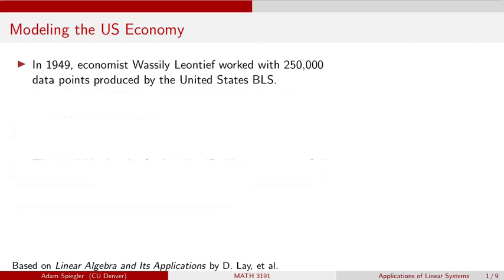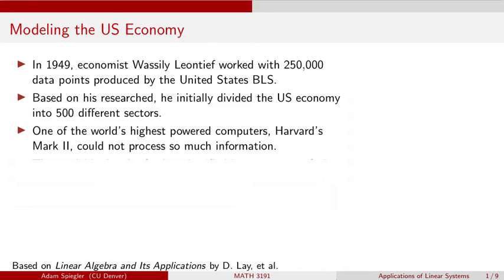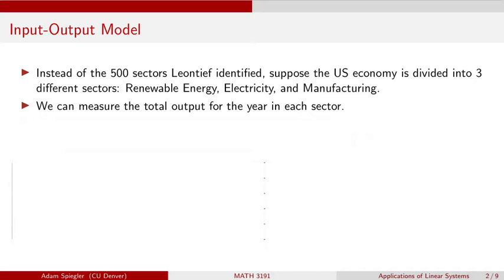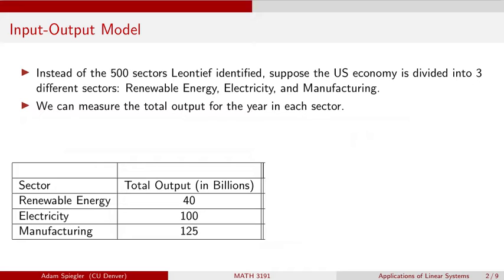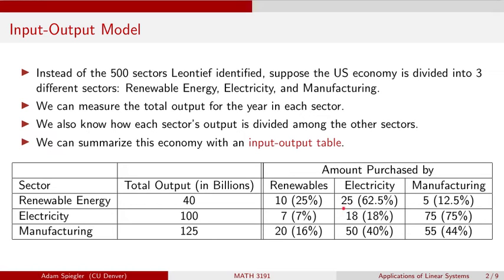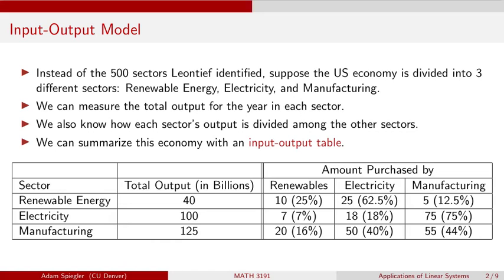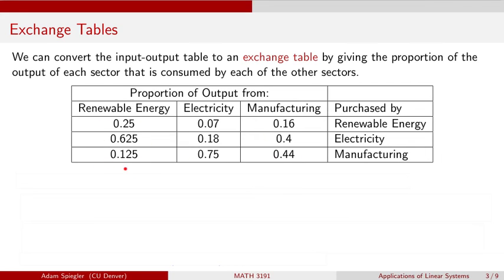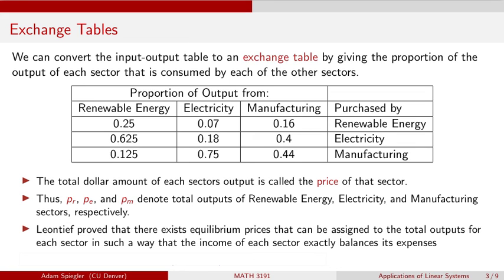MATH 3191: Introduction to Leontief Input-Output Model